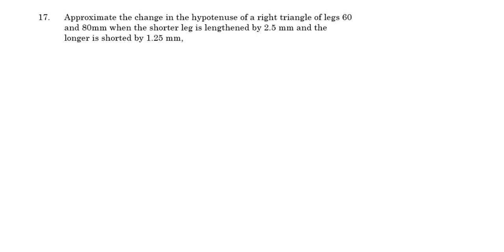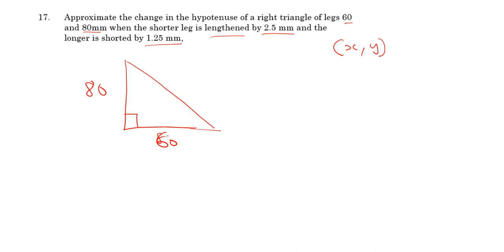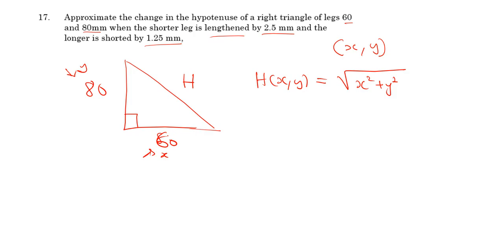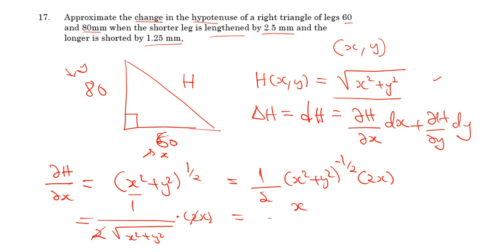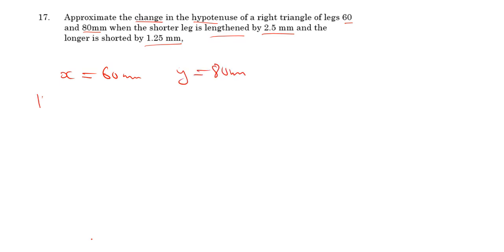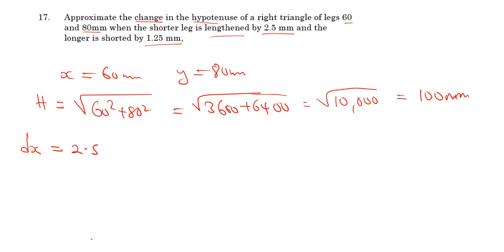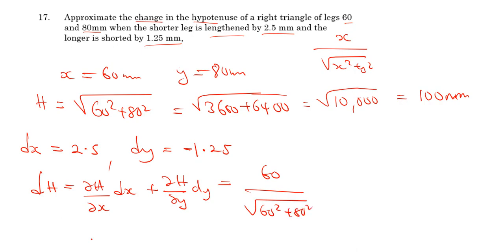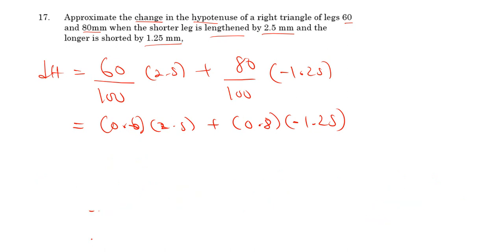Approximating the Change in Hypotenuse using Partial Derivatives